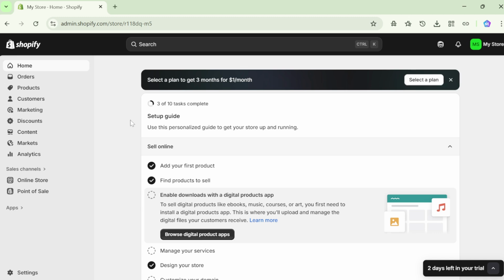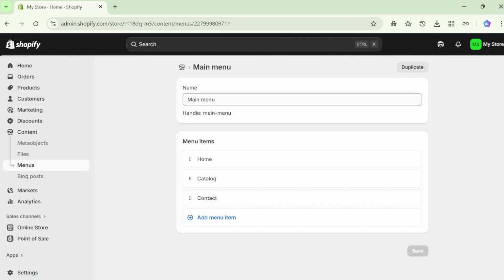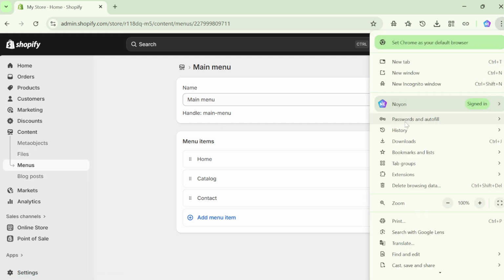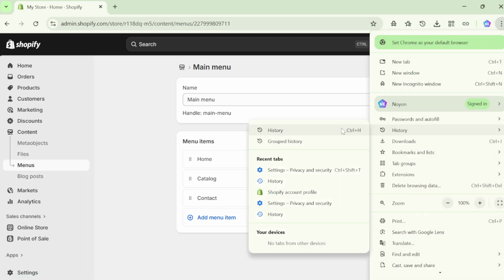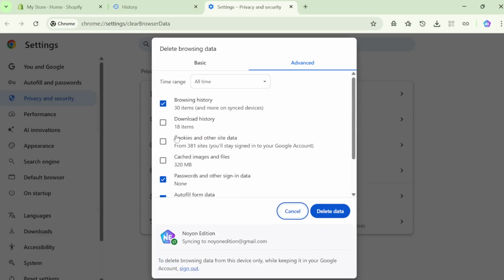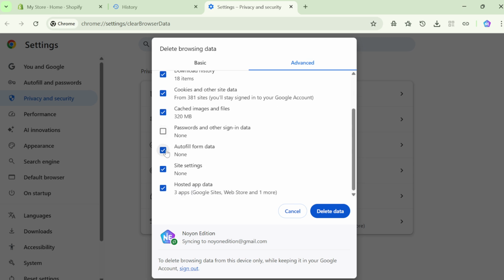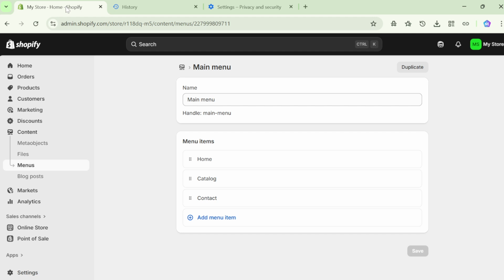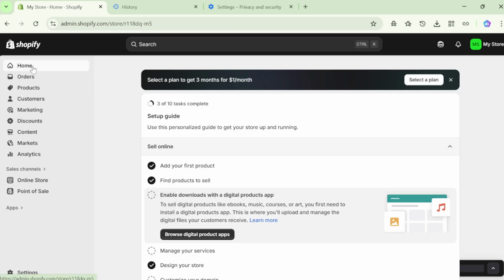How to Fix Shopify 500 Error -2025 (Quick and Simple)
How to Fix Shopify 500 Error
In this video, How to Fix Shopify 500 Error is explained step by step so you can quickly resolve issues on your Shopify store. We’ll cover common causes of the Shopify 500 internal server error, troubleshooting methods, and practical solutions to get your Shopify website back online. Whether you’re facing problems with themes, apps, or server issues, this Shopify error fix guide will help you restore your store smoothly.